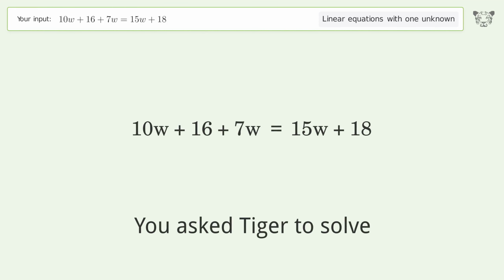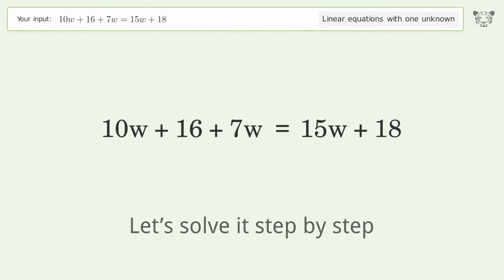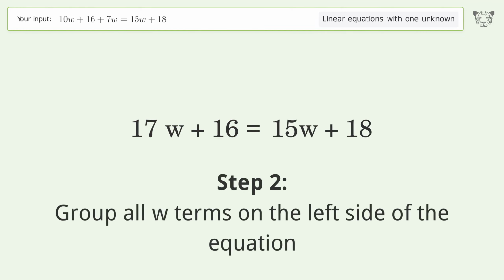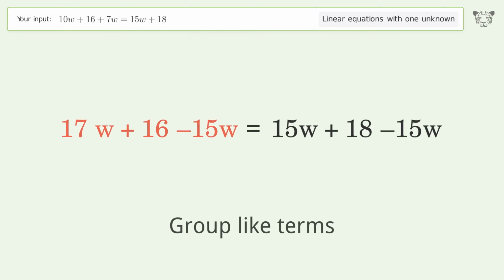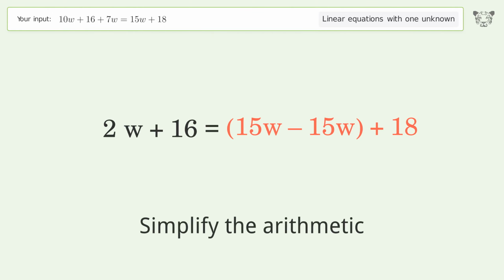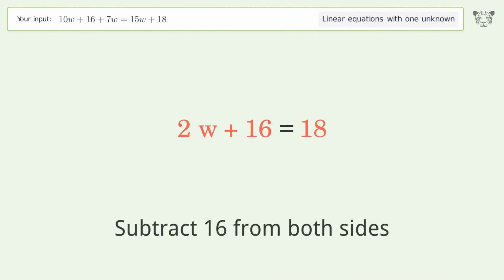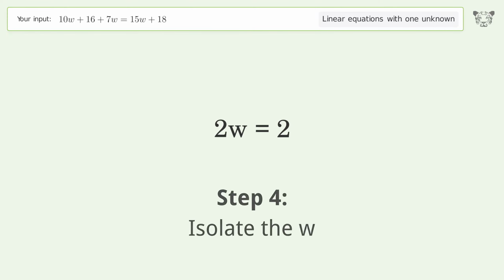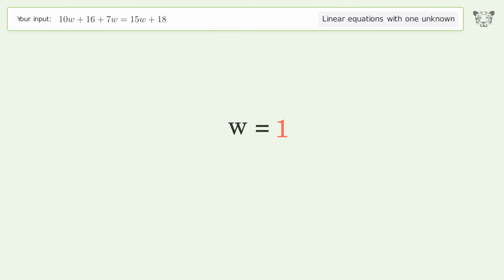Linear equation with one unknown: Solve 10w+16+7w=15w+18 step-by-step solution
Solving 10w+16+7w=15w+18 using the linear equation with one unknown solver

for a step-by-step and more tips and tricks for dealing with linear equations with one unknown.